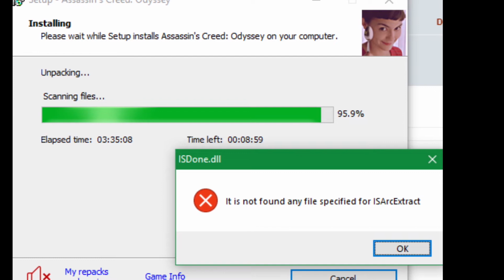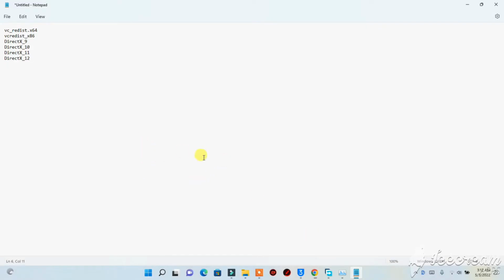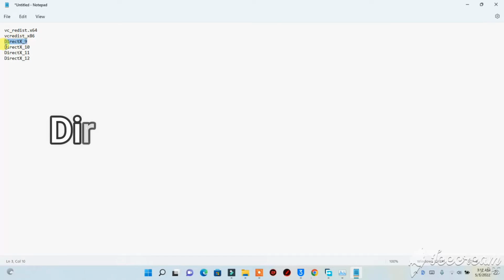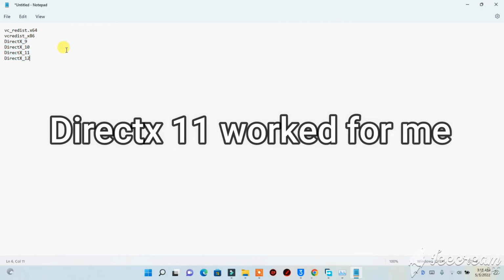Isdone dll Error While Installing Games Fix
In this video i will show you how to fix isdone dll error while installing games.
  Its always crazy and annoying when you waste so much data to download games and you end up getting errors when installing them.
 i was having the same isdone dll error when installing my games but at last i found out how to solve the problem.
So just try out it might work for you too.

gta 5
isdone.dll error windows 11
 fitgirl repack stuck problem
 unarc
isdone dll